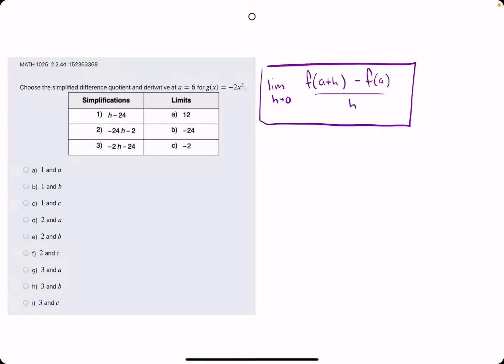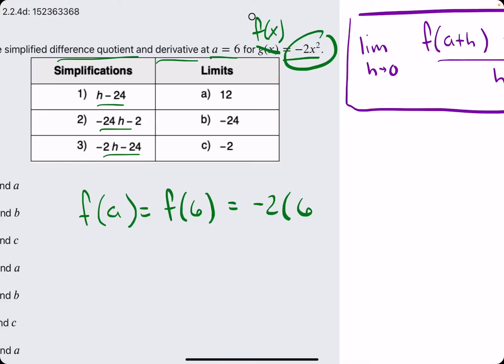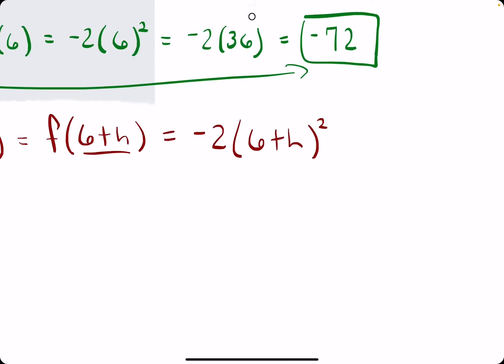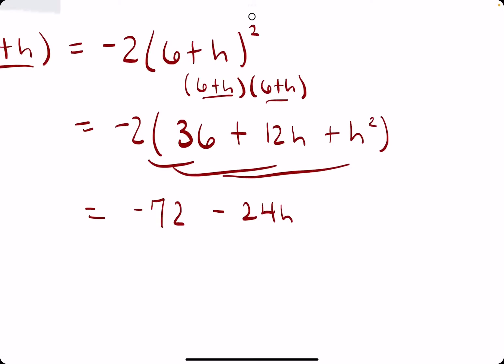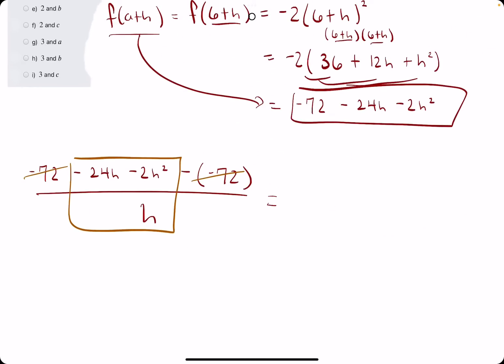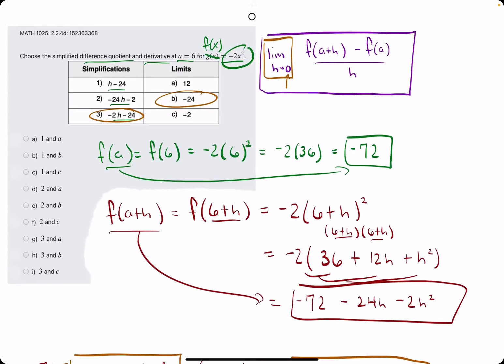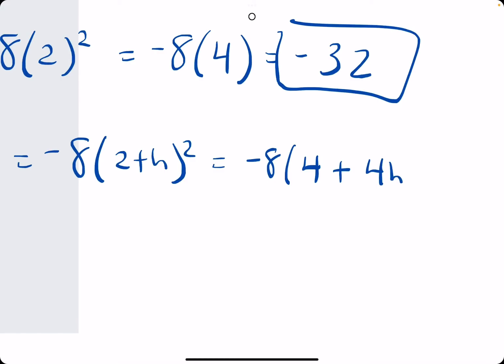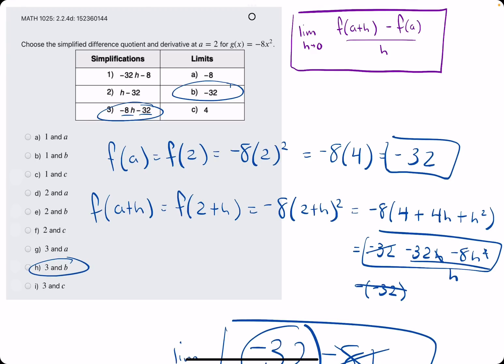Limit Definition of a Derivative Practice!!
⋆ 2 examples

Timestamps:
00:00 Hokie dokie
00:40 Find f(a) by plugging the given a-value into the function
01:20 Find f(a+h) by plugging (6+h) into the function. Expand
02:48 Plug f(a+h) and f(a) into the difference quotient. Simplify
03:40 Plug in 0 for h
04:35 Example 2